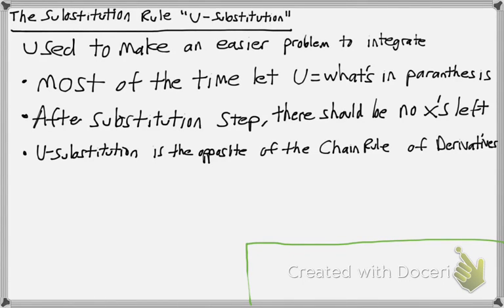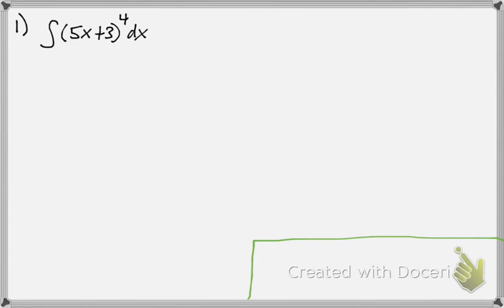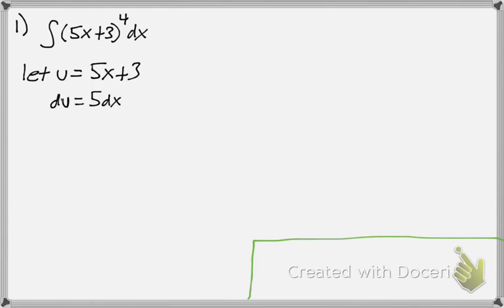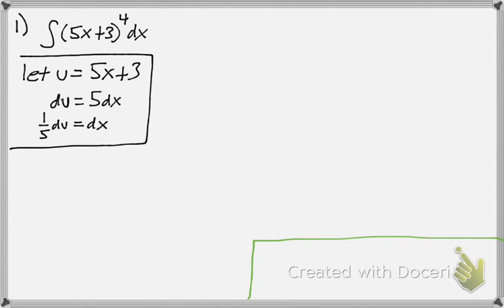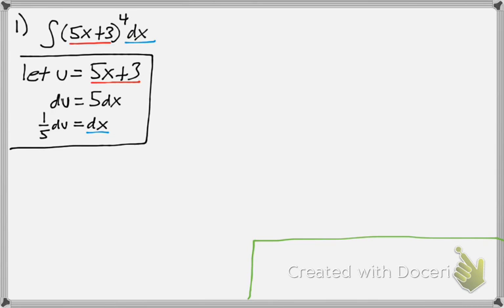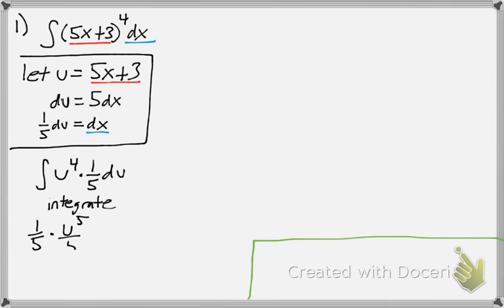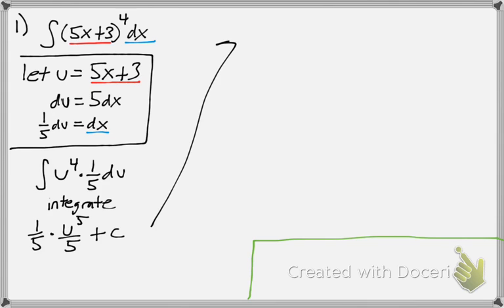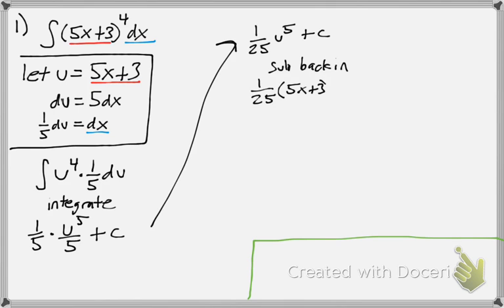Math 161 : 5.5 #1 (Calculus Tutorial : U Substitution Rule)